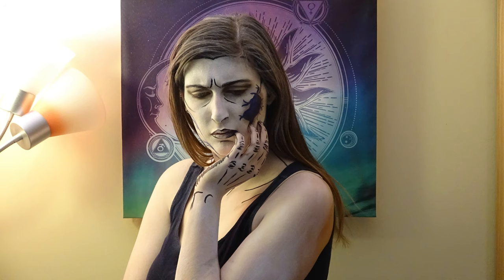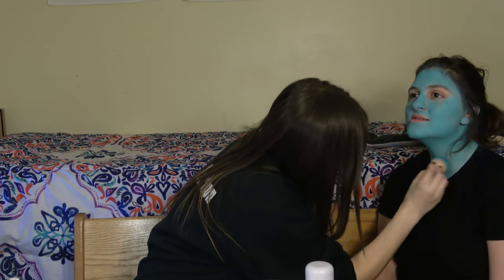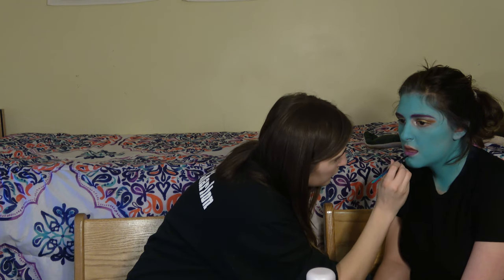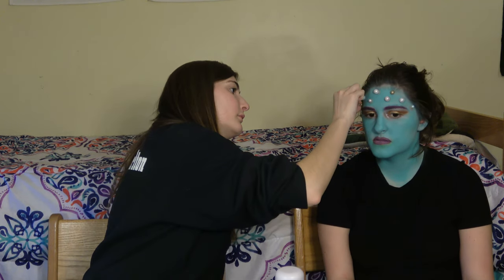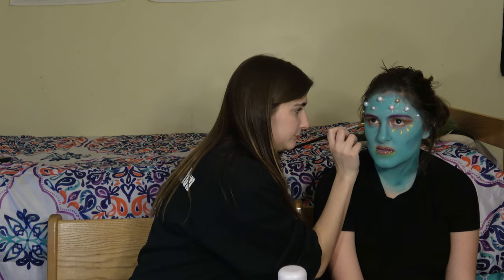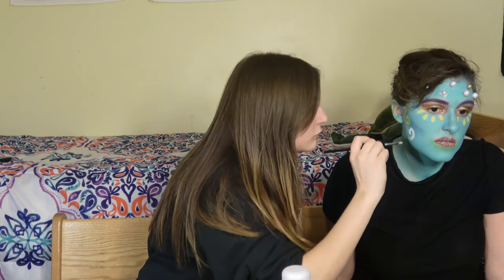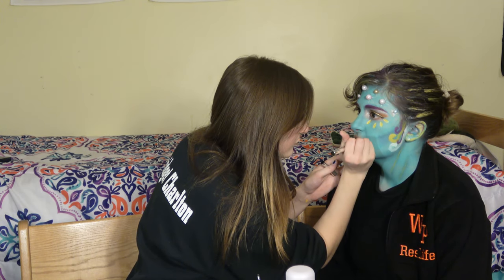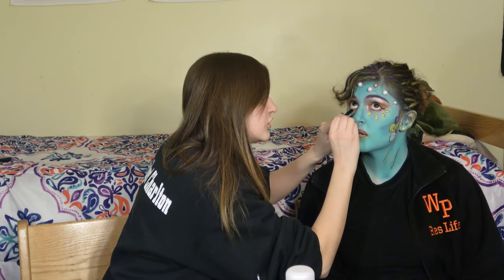"Super Model" Body Paint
In this video, I paint my sister, otherwise known as the brilliant artist who brought you the reference photos for my Man in Red and Busted & Blue videos, as a body paint adaptation of the album art for "Supermodel" by Foster the People.

This video also served as the christening for my brand new Master Pro Box 1 by Graftobian!

Products:
Graftobian body paint: tropic teal, canary yellow, purple, white, gilded gold, clockwork copper, & metallic silver
Kiko Milano water-activated gold eyeshadow
Kiko Milano Smart Cult Eyeshadow Palette
The Artists of Makeup Extreme Eyeliner Pen
Dark blue eyeshadow
The Madeyewlook angled, detail, and fluffy brushes